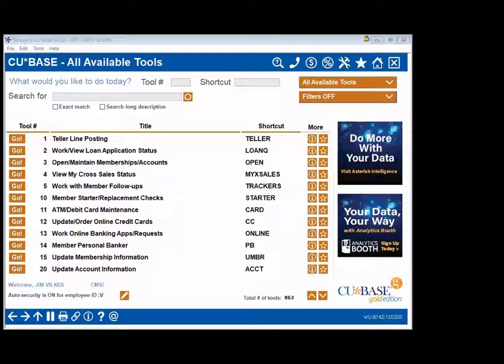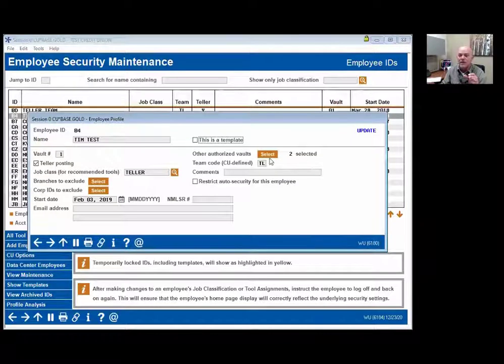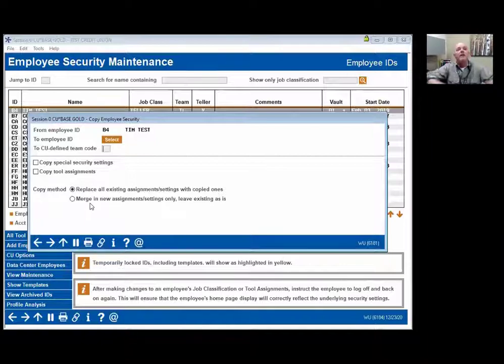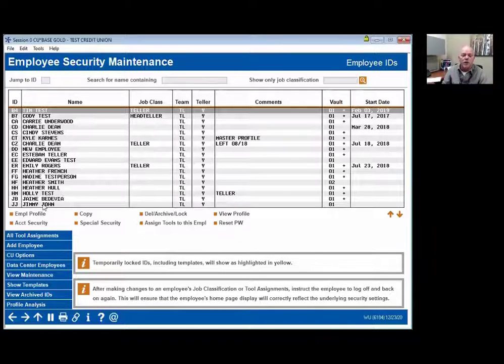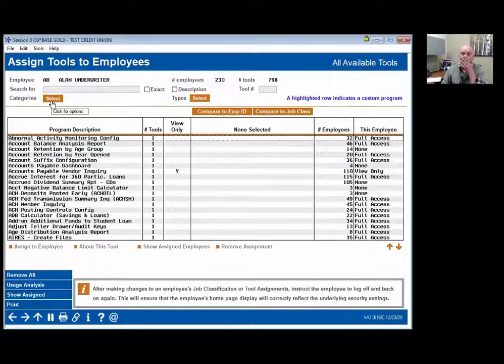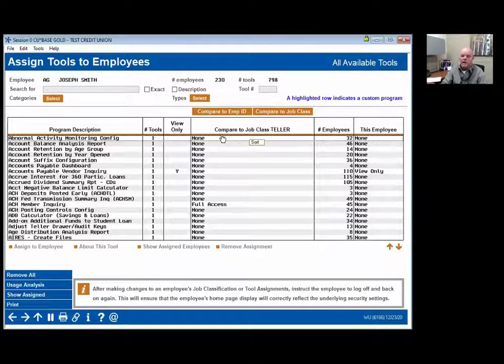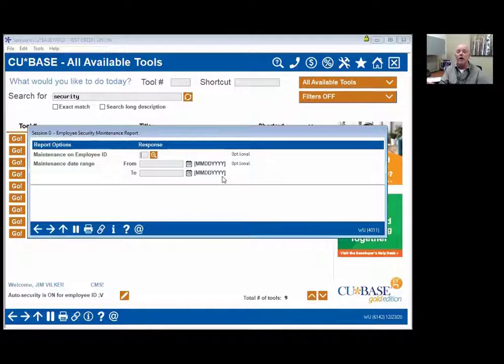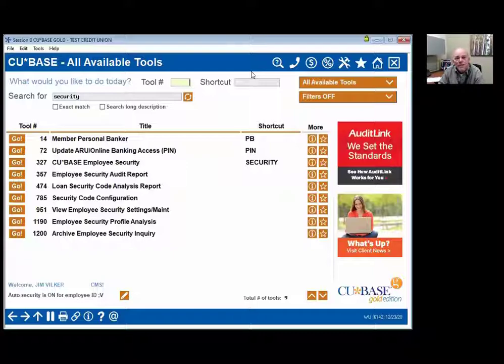Employee Security From a Practitioners Standpoint